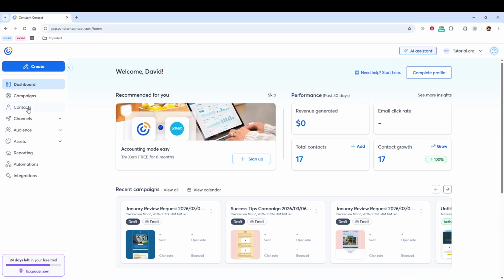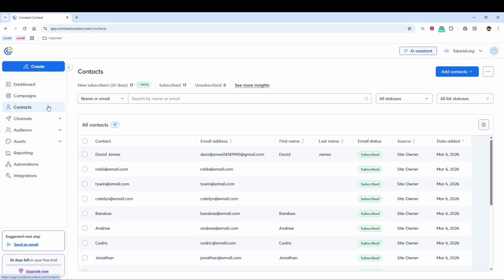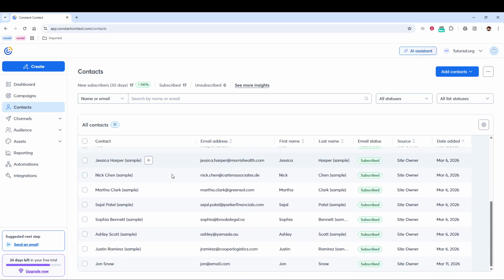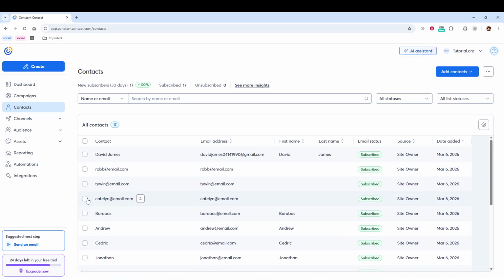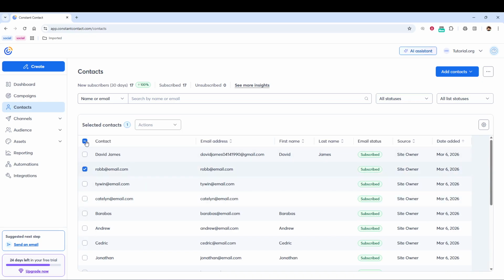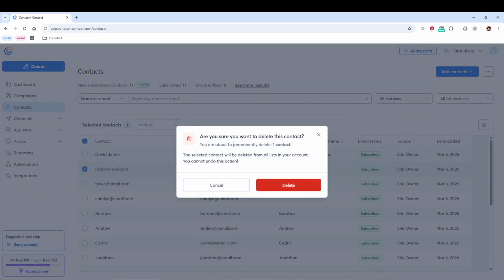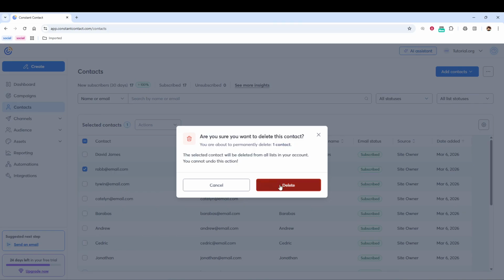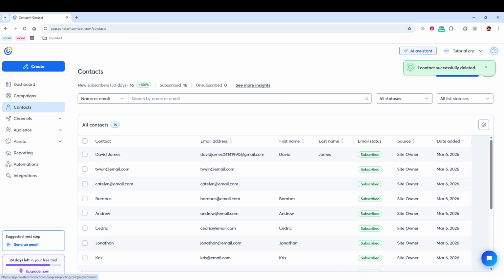How To Delete Contact In Constant Contact [2026 Guide]